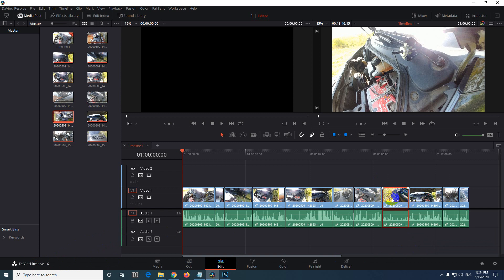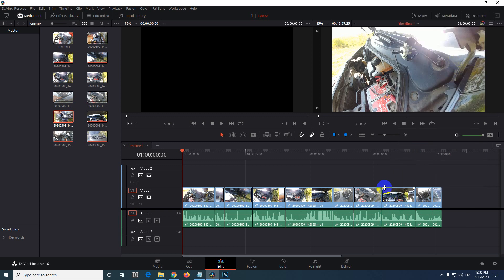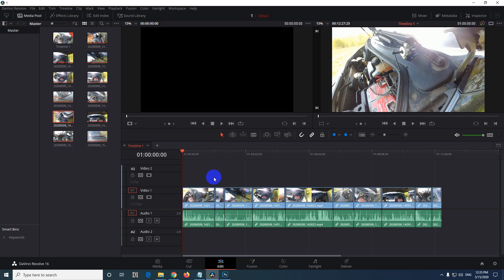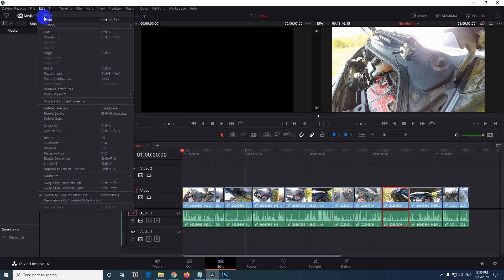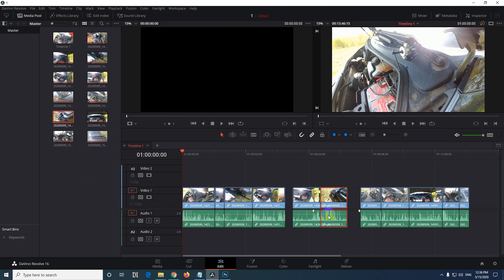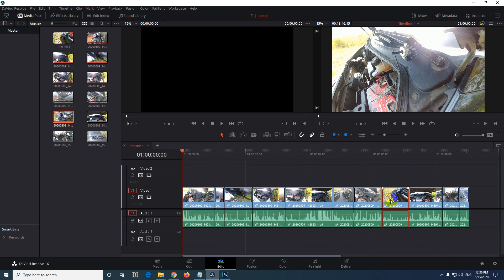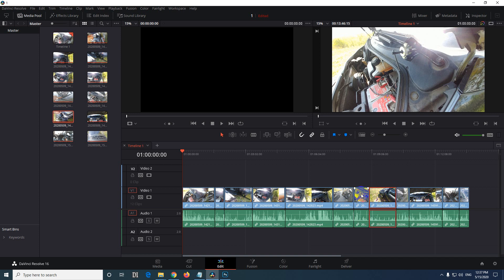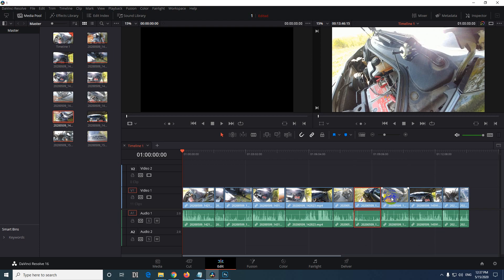How to Swap/Rearrange/Move clips on the timeline of DaVinci Resolve?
SWAP clips:
  Control + Shift + , (to the left)
  Control + Shift + . (to the right)
  Control + Shift + Drag with mouse

RIPPLE CUT & PASTE
  Control + Shift + X (cut)
  Control + Shift + V (paste)